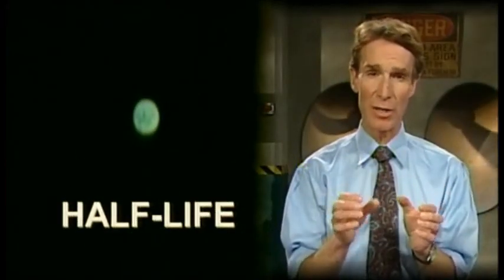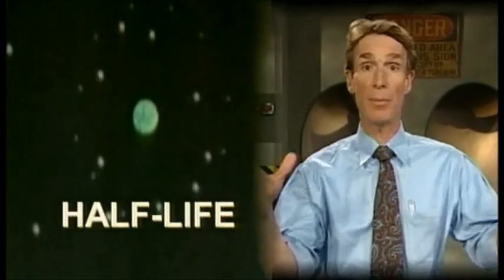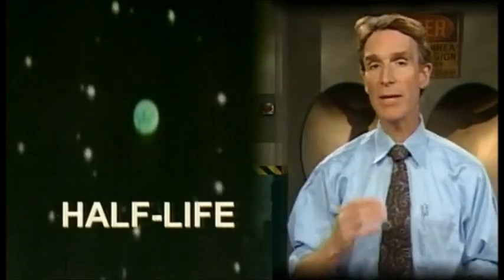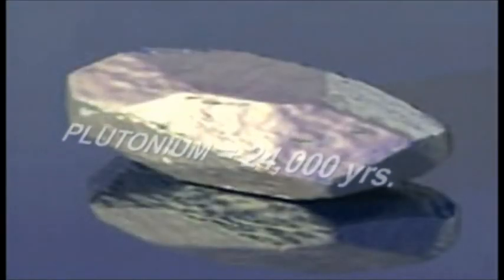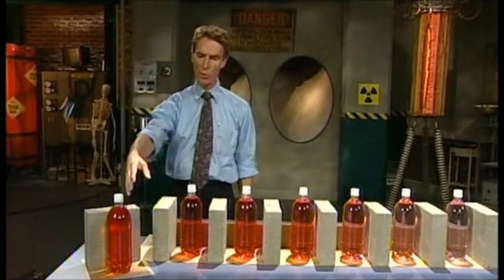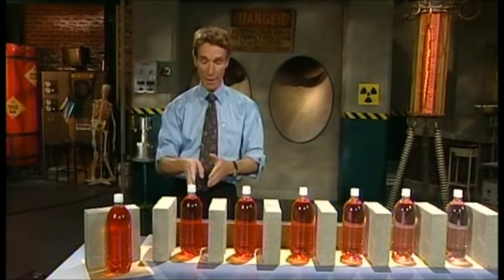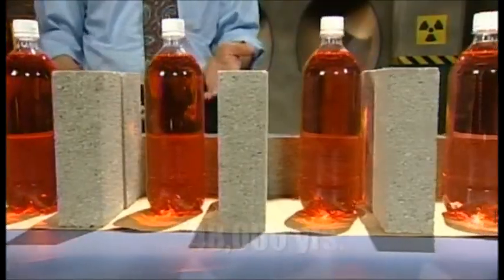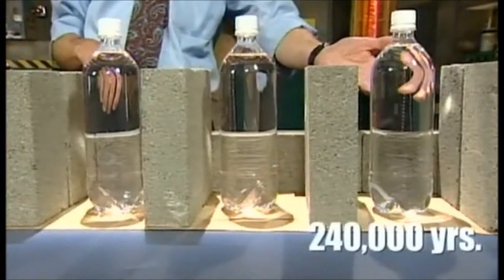Bill Nye Explains Half Life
From The Eyes of Nye TV series